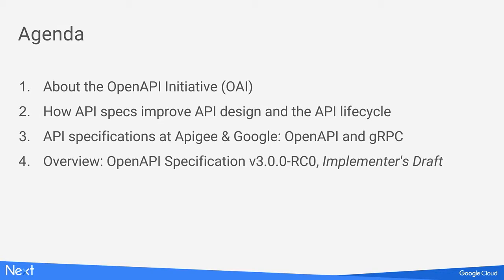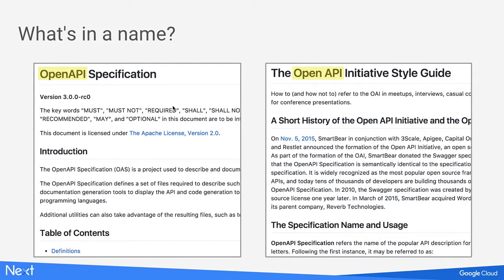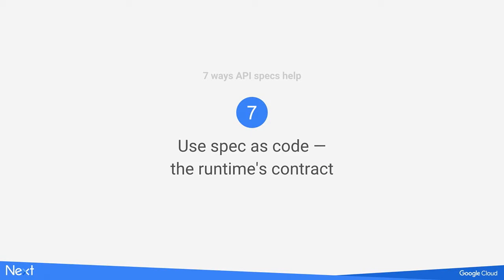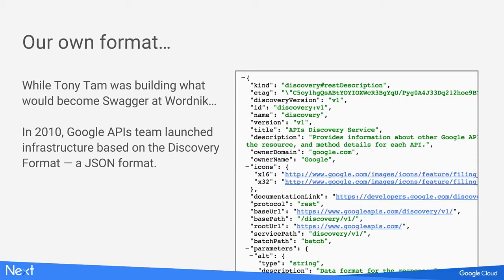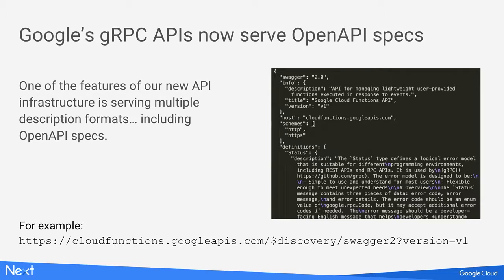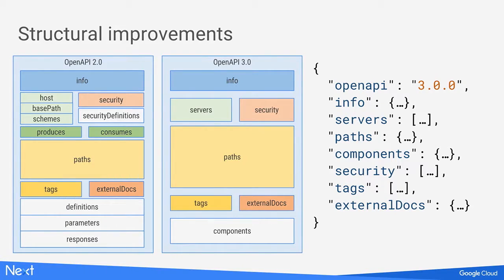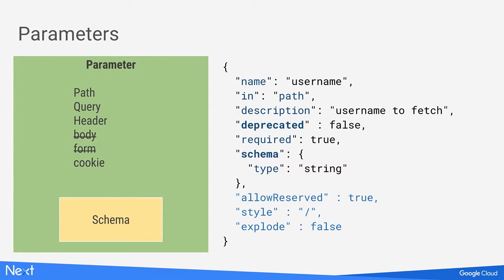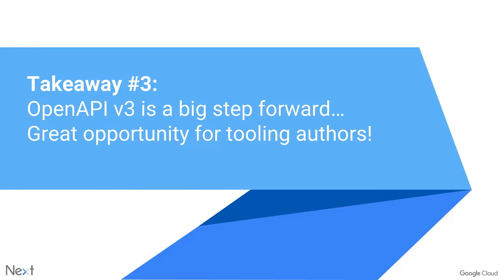API Design and What's new with Open API? (Google Cloud Next '17)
Apigee and Google are active participants in developing the third draft of the Open API Initiative (OAI) Spec. In this video, hear what's new with the the Open API Specification (OAS) -- the vendor-neutral, portable, and open specification for providing technical metadata for REST APIs as well as latest trends in API design including topics such as Hypermedia and how the evolving OAI spec influences common patterns. Not just trends - this video is filled with real world examples.